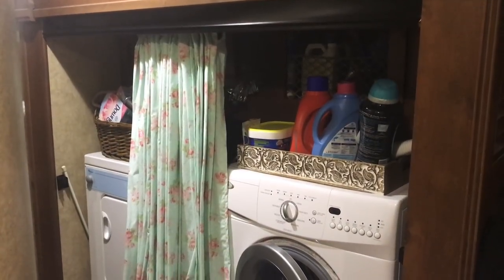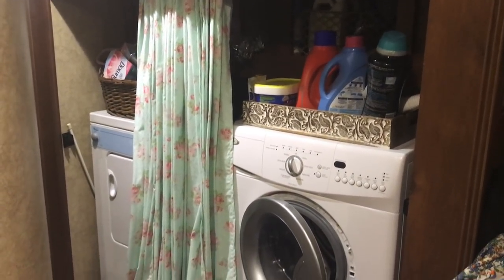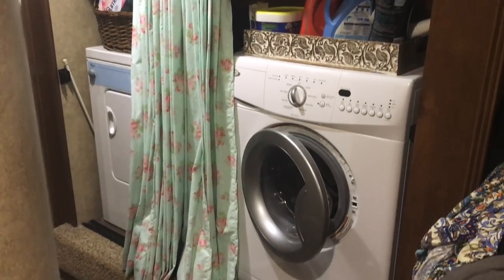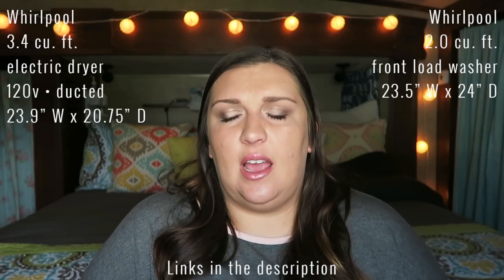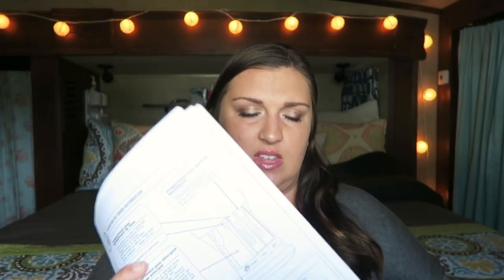RV WASHER AND DRYER REVIEW | FULL TIME RV LIVING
We absolutely love the washer and dryer we have in our RV.  This is the first RV washing machine/dryer experience we have ever had, but after 4 years we love it as much now as we did when we first got it. If you have the room we would 100% suggest these machines. They have worked great for us and we aren't shy about using them.

Things we love. By using these links you help us just like we hope we have helped you! Thank you.

You Need a Budget ($6 off)

Audio

Filmed May 2017 | Location Ohio